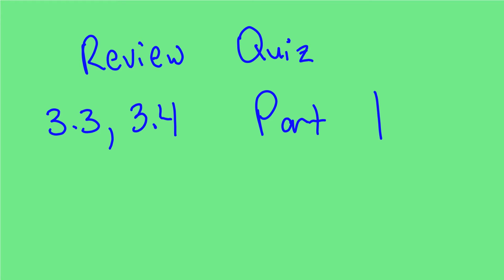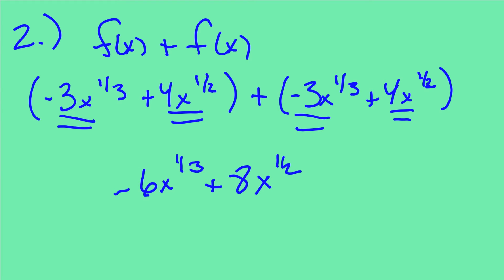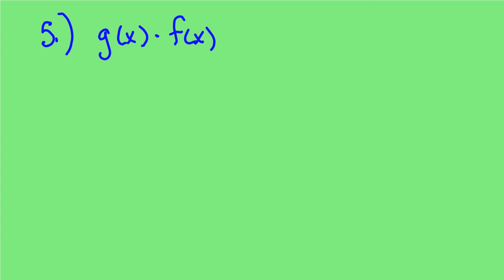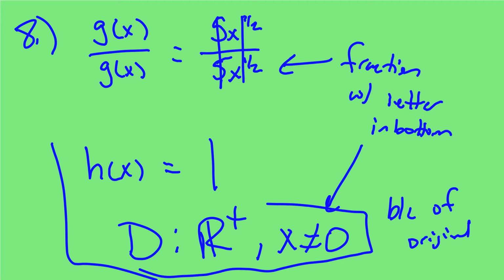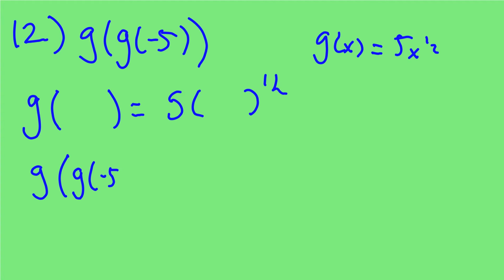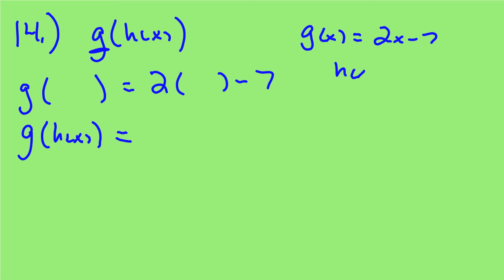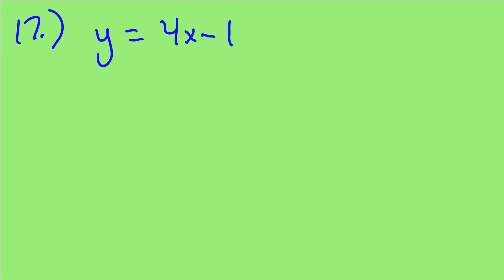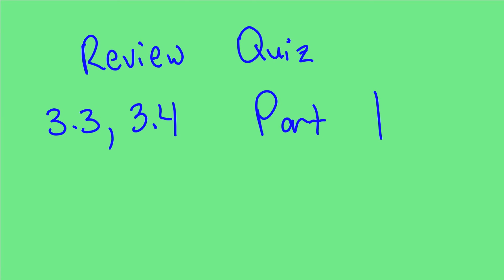Review Quiz 3.3, 3.4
This recording was created using Lensoo Create App.